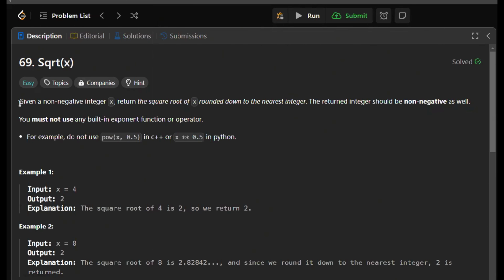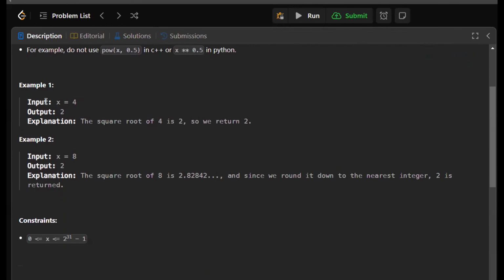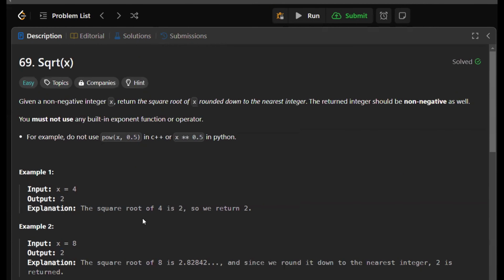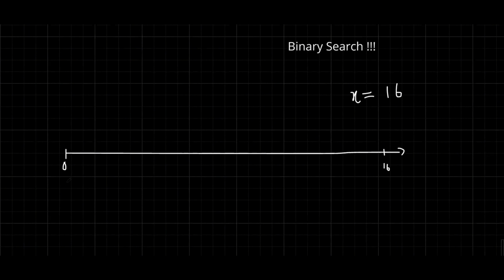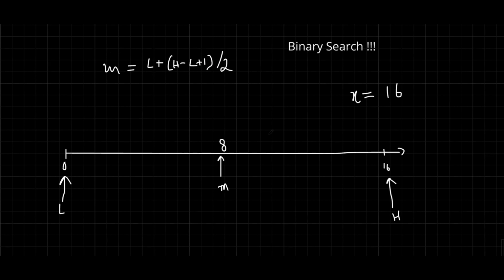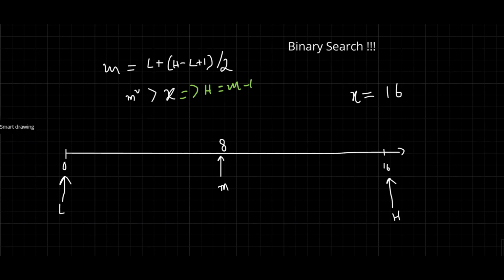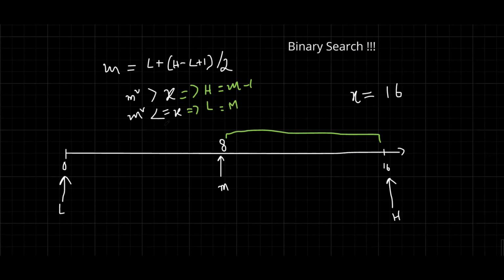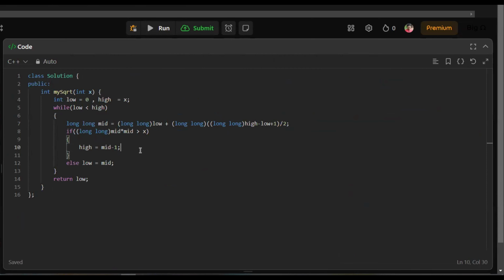Sqrt (x) | Facebook Interview Question | Binary Search | LeetCode 69 | C++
Timestamp:
0:00 - Understand the Problem
1:17 - Solution of this Problem